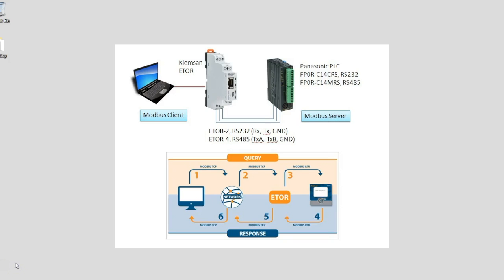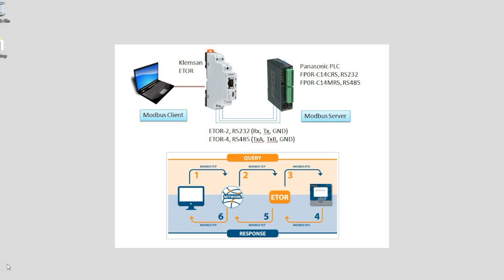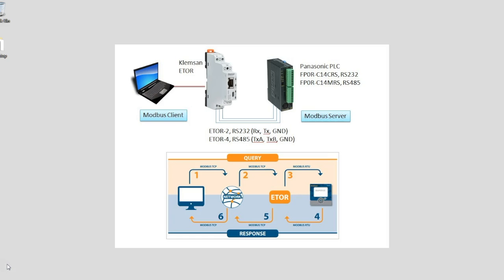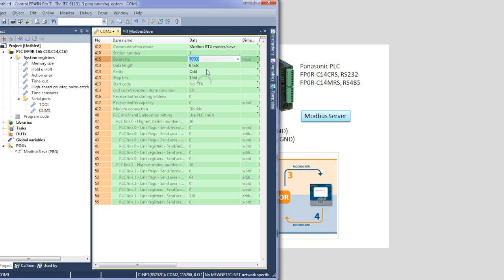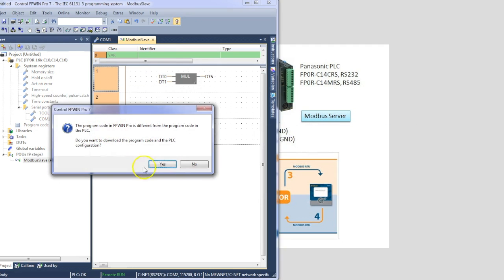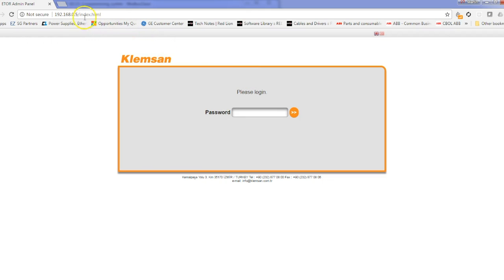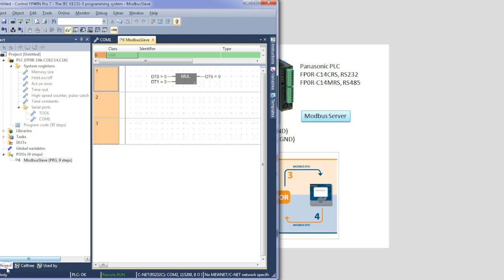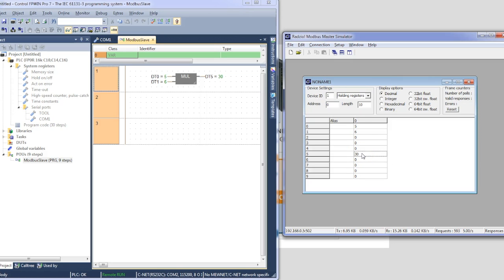Control Logic | Panasonic FP0R PLC as an Ethernet Modbus slave using Klemsan's ETOR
A step by step guide to the Klemsan ETOR Ethernet to Serial Modbus converter connected to a Panasonic FP0R Serial PLC, Enabling Modbus Ethernet communications to the compact and very powerfully FP0R PLC.